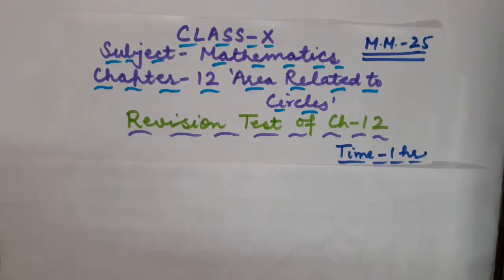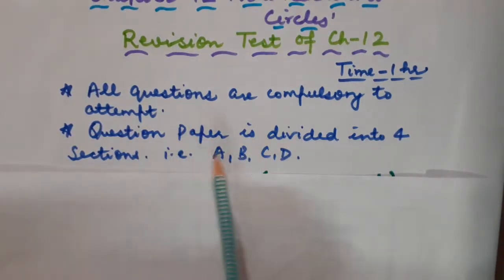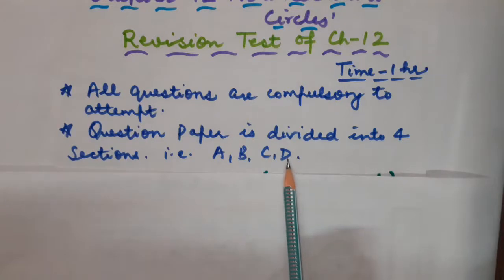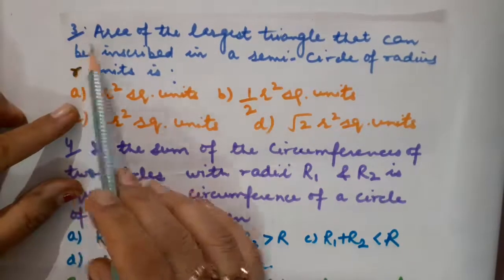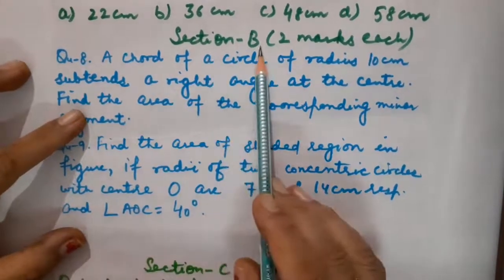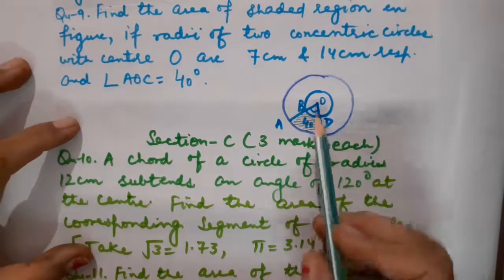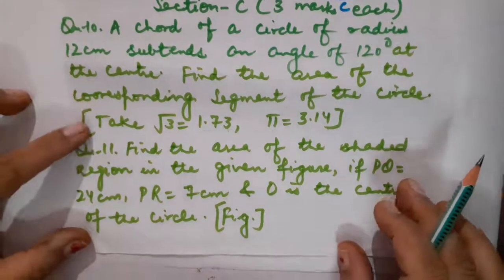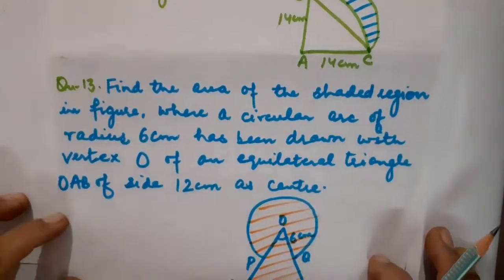Class -10th, Day - 102, Mathematics, Testing Lecture, Chapter -12 Area Related to Circles